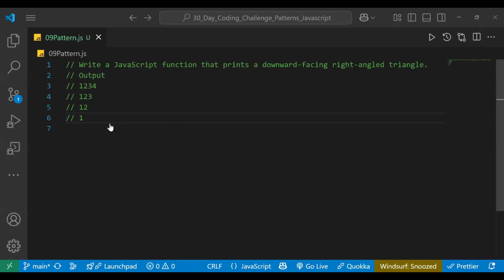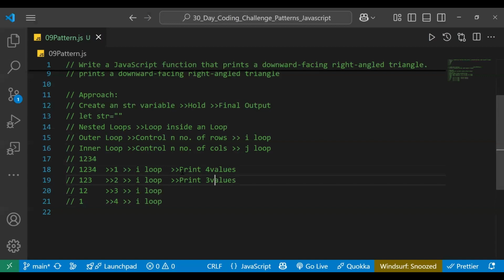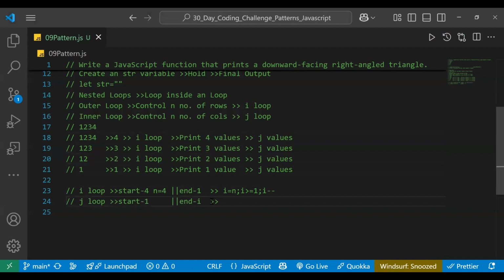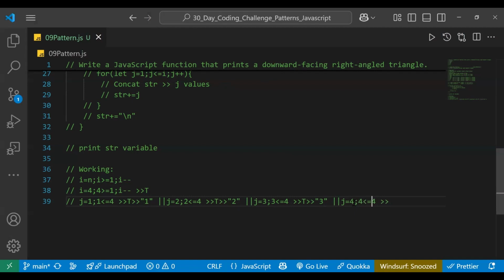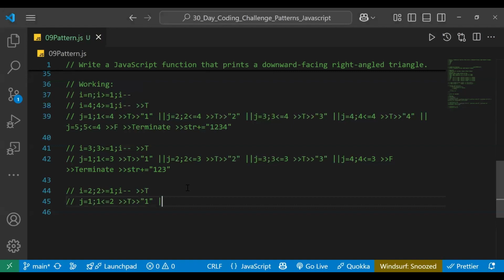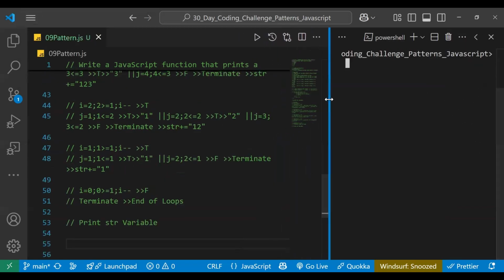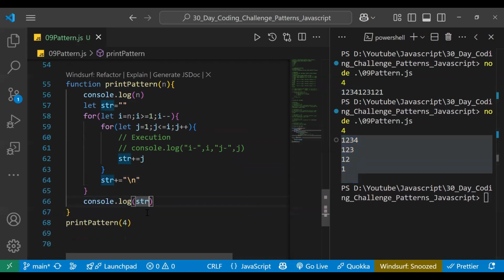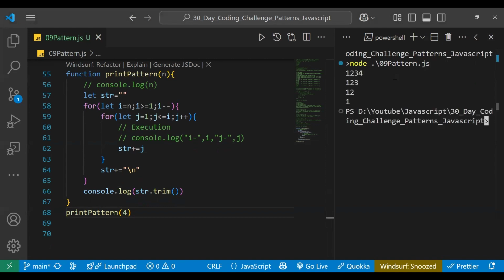Day 9 - Print Decreasing Number Row Triangle in JS | 30-Day Pattern Hack Challenge 🔽✨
Welcome to Day 9 of the 30 Days of Pattern Hack Challenge! 🔥
Today’s challenge focuses on printing a downward-facing right-angled triangle with increasing numbers per row — a great way to strengthen your loop logic and number sequencing in JavaScript.

🌟 Pattern Output for n = 4:
1234
123
12
1

💡 Approach: ✅ Define a function printPattern(n)
✅ Use nested loops: Outer loop for rows, inner loop for printing numbers
✅ In each row i, print numbers from 1 to i
✅ Add a newline after each row to format the output correctly

📚 Key Concepts Covered:
Loop control using for loops
String manipulation
Function creation in JavaScript

💬 Try it with different values of n and share your outputs below!
Let’s keep leveling up together, coder! 💪🚀